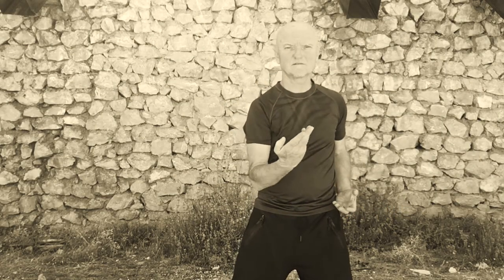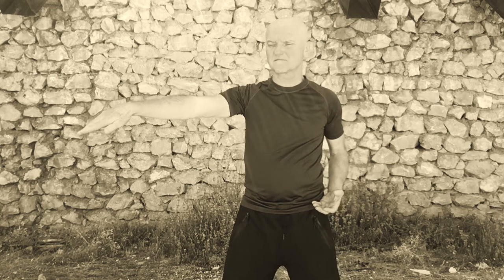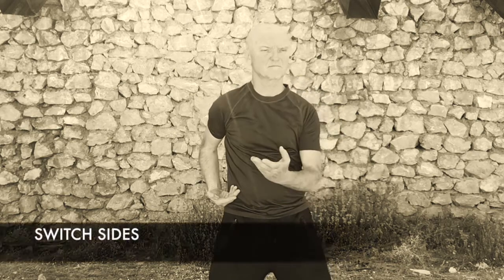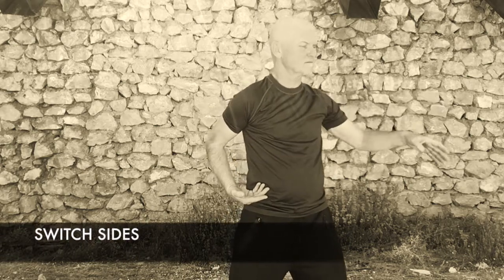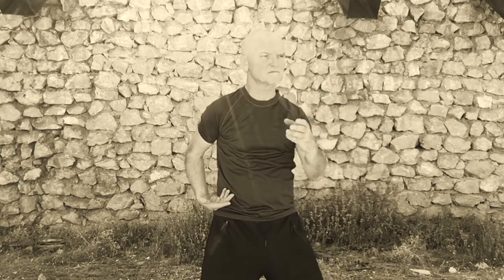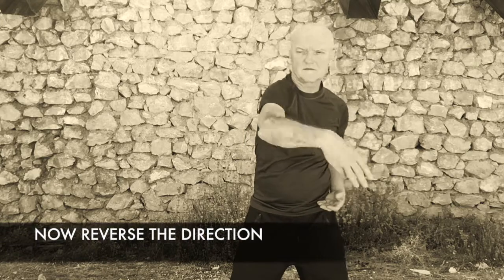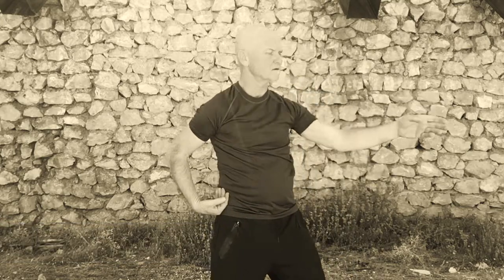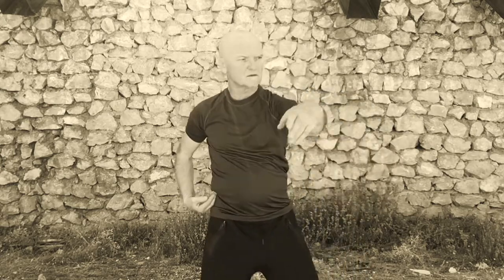How to Develop Spiral Energy in Tai Chi (Part 2)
The Basis of Tai Chi  - This is the 2nd part in a short series on Spirals in Tai Chi, showing some of the most basic exercises that will help in joint coordination and timing, that lies behind the spiralling energy displays you often find online.
Make sure you have watched Part 1 to start with.

I hope this video and the others in this series have been of use,  if you'd like to say thanks - just nip over to Buy me a Coffee (mines a flat-white, cheers).